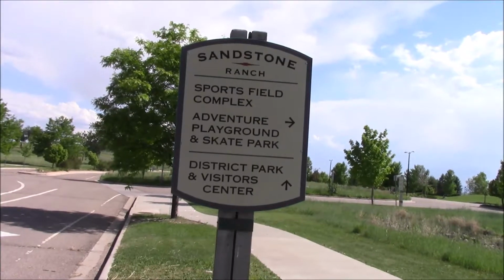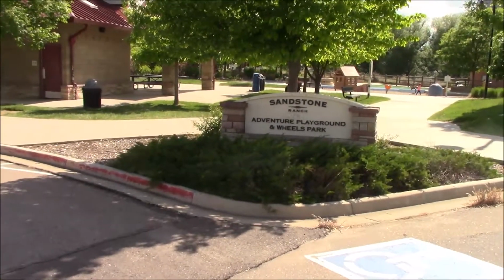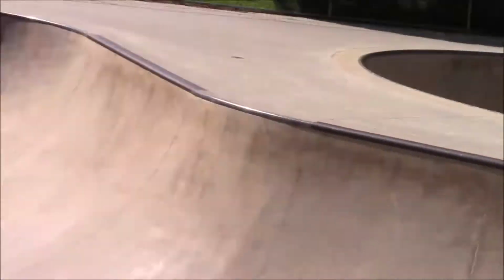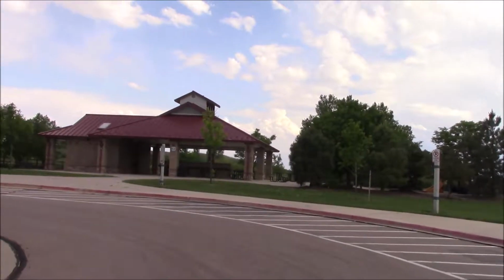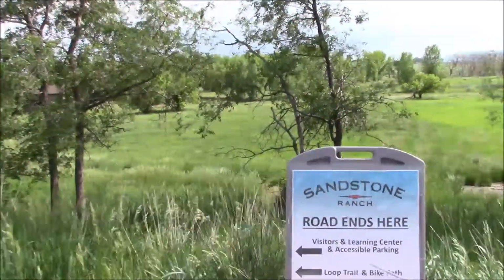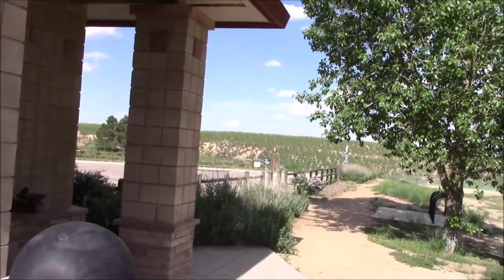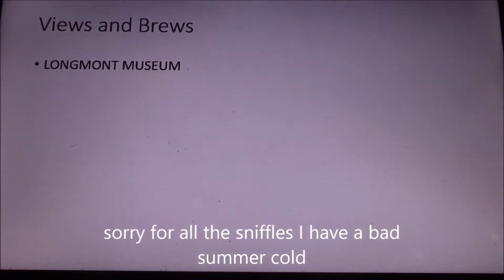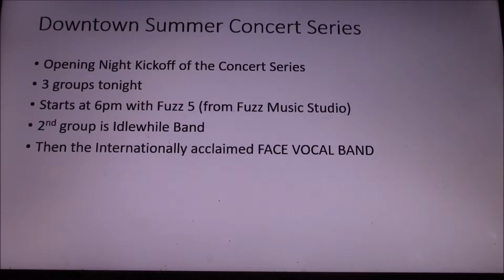Longmont and You / Sandstone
Sandstone park and events for May 31 and June1